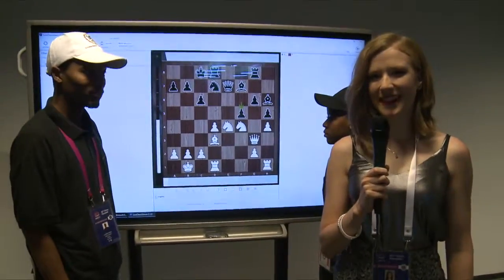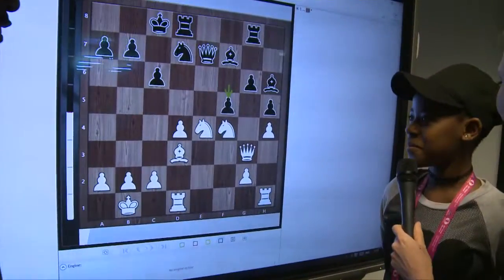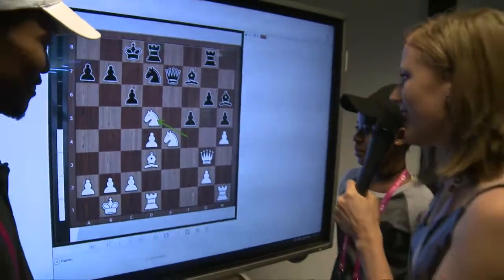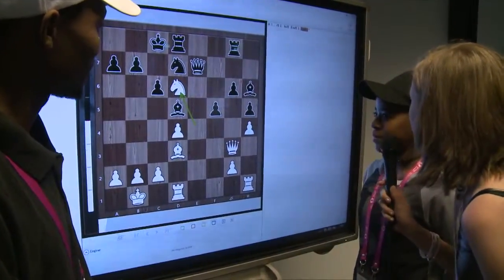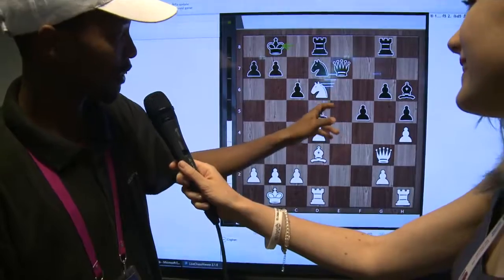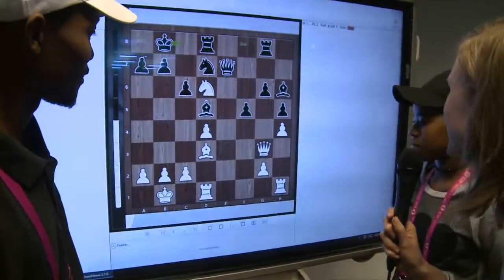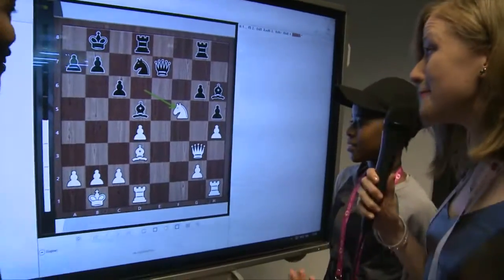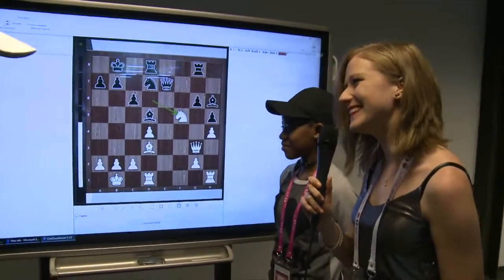Day 5. Puzzle of the Day. SOLUTION.